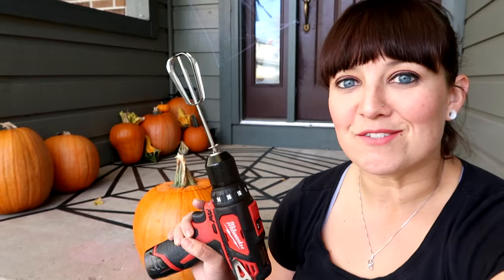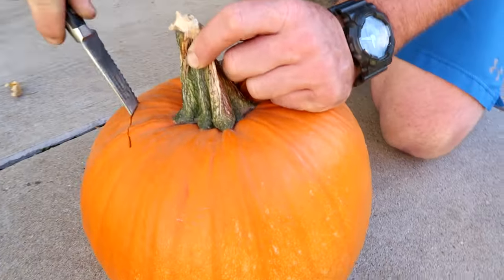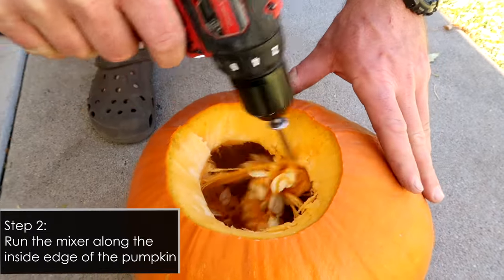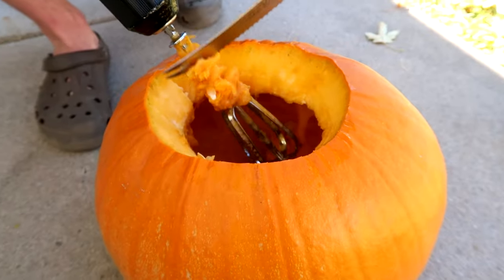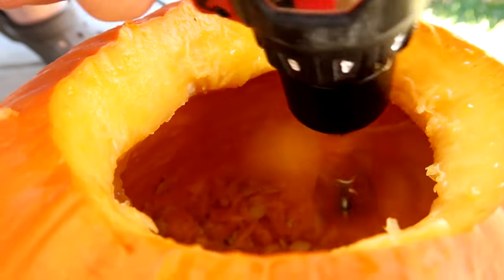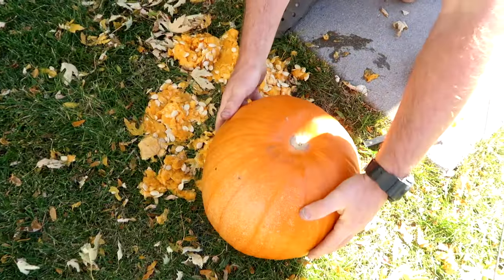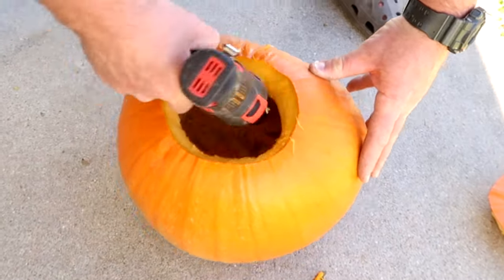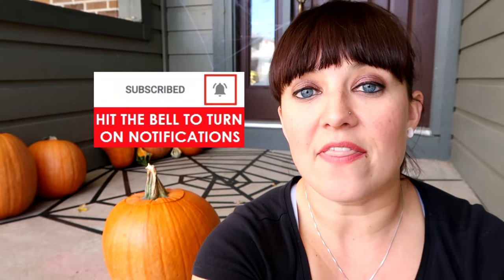How To Clean Out Your Pumpkin FAST! 📍 How To With Kristin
You'll Need: All you need for this project is a knife, a drill and one of the beaters from your mixer.

1.Cut the top of your pumpkin off
2.Attach the beater to your drill
3.Start going along the inside of the pumpkin.  Don't push too hard because even though you want to scrap everything off the side of the pumpkin, you don't want to start carving out the actually side of the pumpkin.
4.After a minute or so, dump your pumpkin upside down to shake all of the guts out.
5.Now repeat until everything is cleaned out.